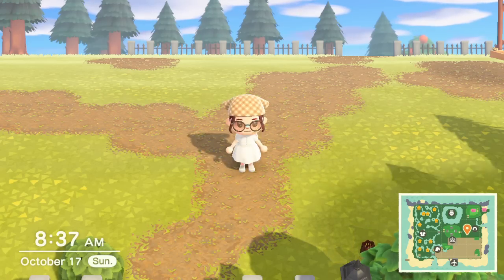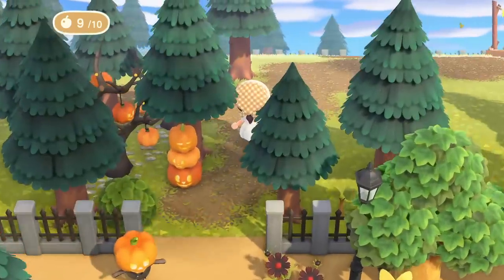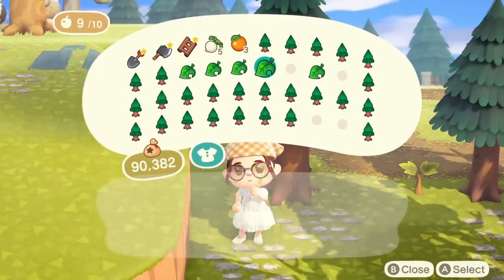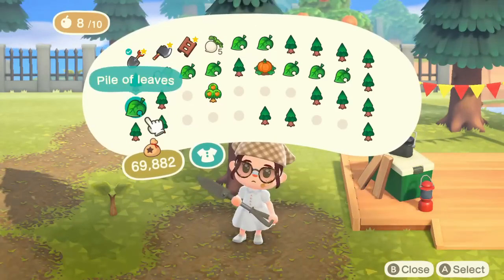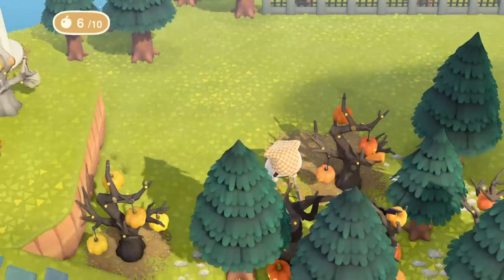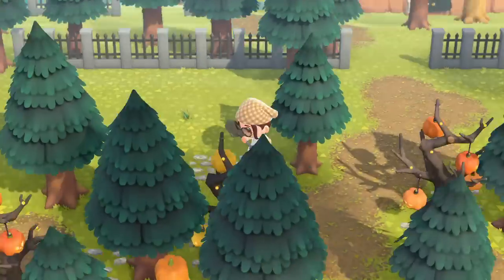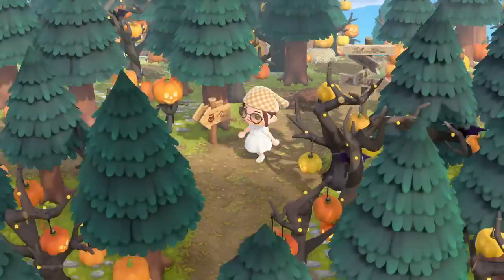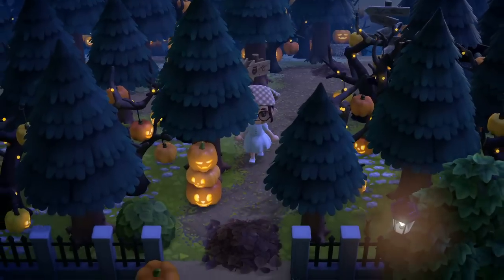watch if you dare... | spooky forest speed build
in today's video we will be creating a spooky forest! i hope you enjoy!

Caito
5184 Caldwell Mill Road
Suite 204-262

my setup
capture card
key light
ring light

"kid proof" switch lite case

music
track: "haunted mansion"

channel art created by @picnocline on IG
pfp created by @meagartista on IG
emotes created by @mellihuacrossing and @picnocline on IG